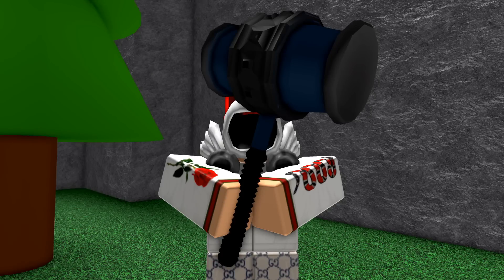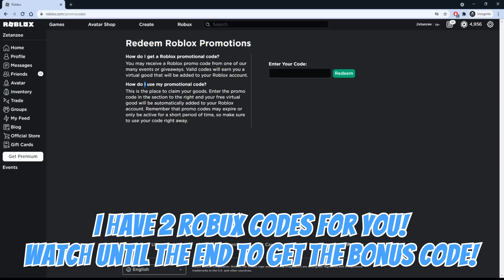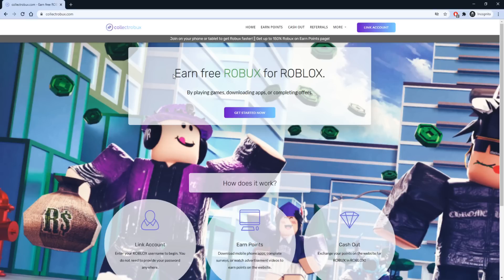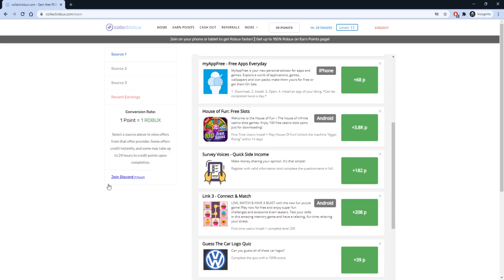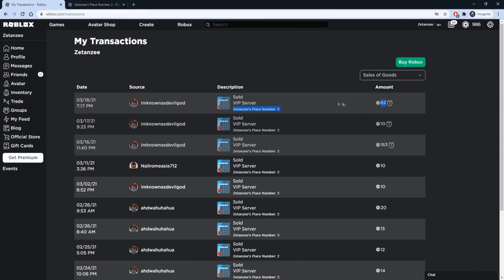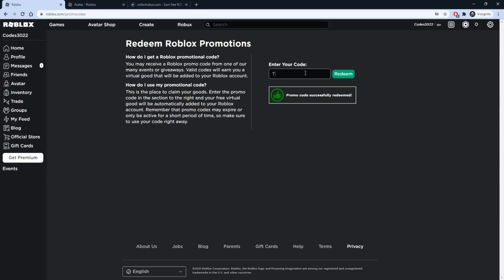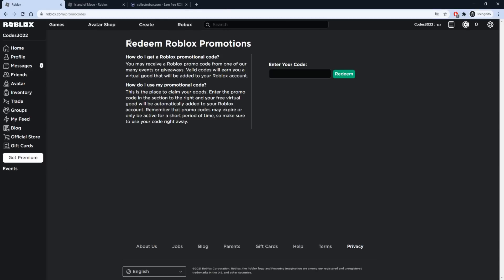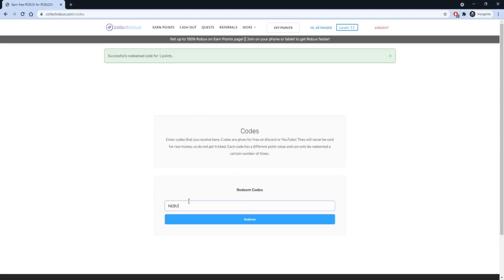ALL 2021 *5 CODES!* Roblox Promo Codes For FREE Hats and FREE Robux! (April 2021)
This video will show you all the working Roblox promo codes for 2021 to get free items and free Robux!